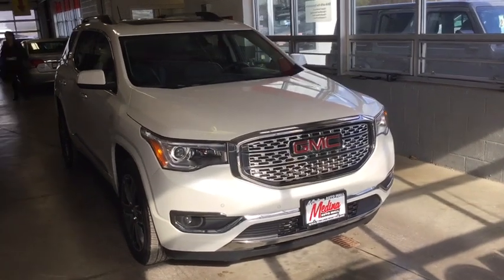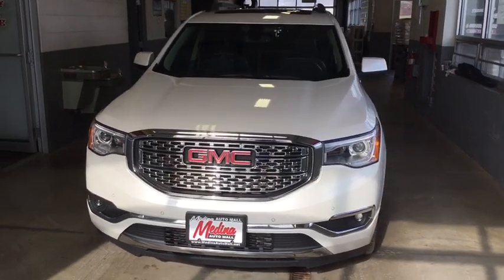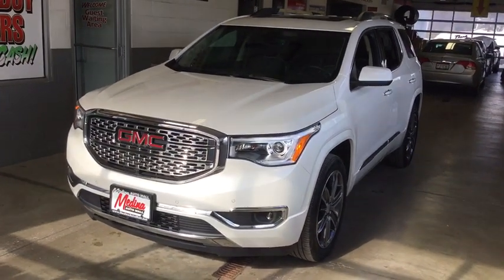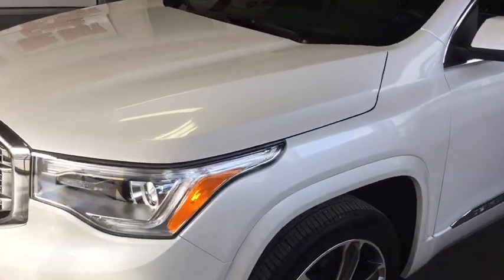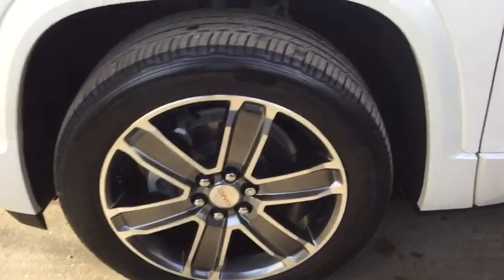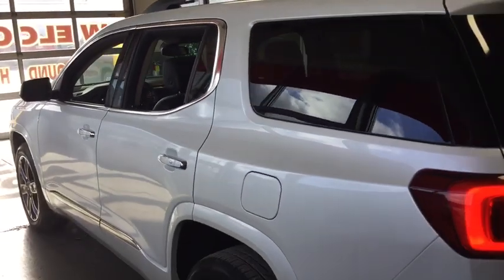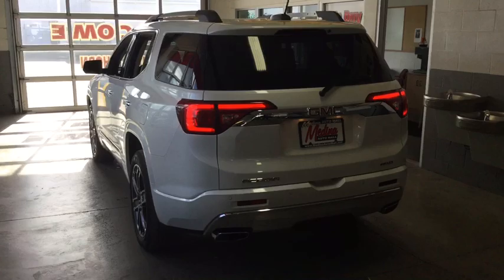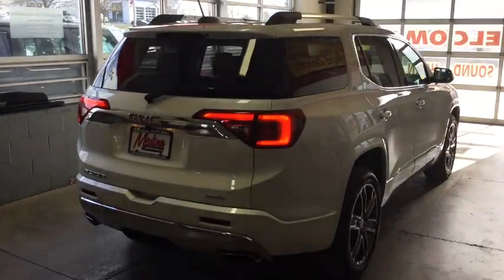2017 GMC Acadia Cleveland, Akron, Wadsworth, Elyria, Lorain, OH G200310A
Used 2017 GMC Acadia available in Medina, Ohio at Medina Auto Mall. Servicing the Cleveland, Akron, Wadsworth, Elyria, Lorain, OH area.
2017 GMC Acadia AWD 4dr Denali - Stock#: G200310A - VIN#: 1GKKNXLS3HZ229963

One Owner!